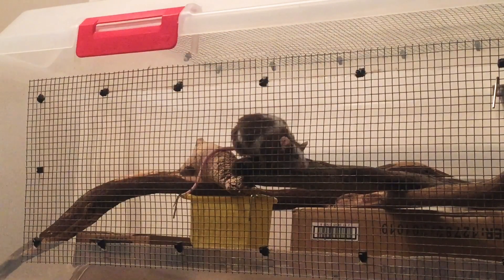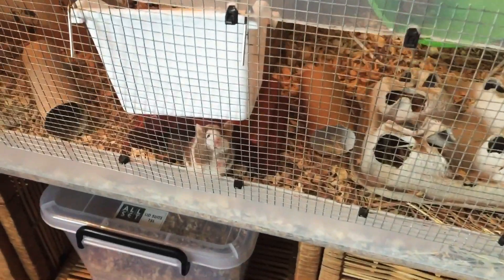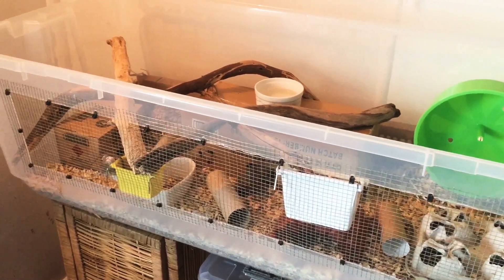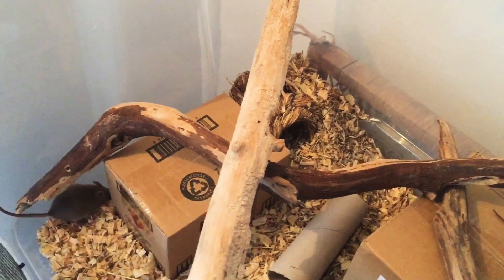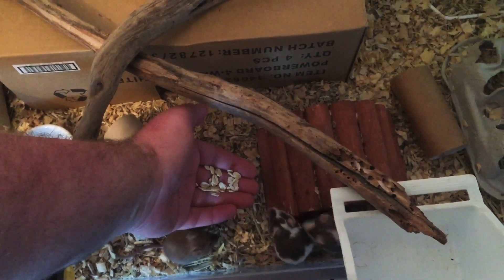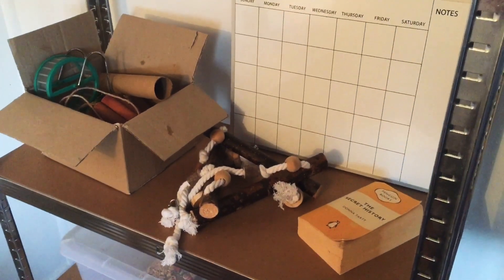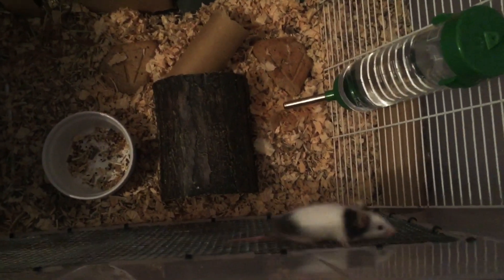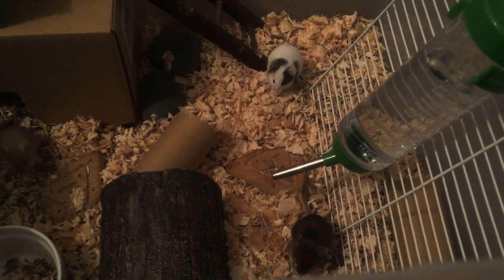PARADISO MOUSERY TOUR PART I: DOE COLONY & WEANERS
Heyyy guys, the first instalment of our mousery tour is finally here. The mousery isn’t still quite where I’d like it to be but it’s a great start and already so much more efficient and organised. Didn’t realise how much I had filmed so will be splitting into three parts! Hope you all enjoy :)

Also don’t forget to watch in HD!

Follow us on you social media accounts;